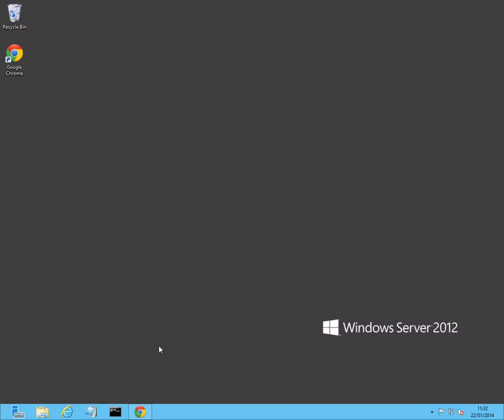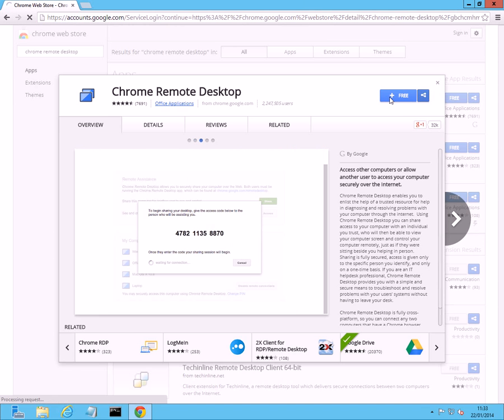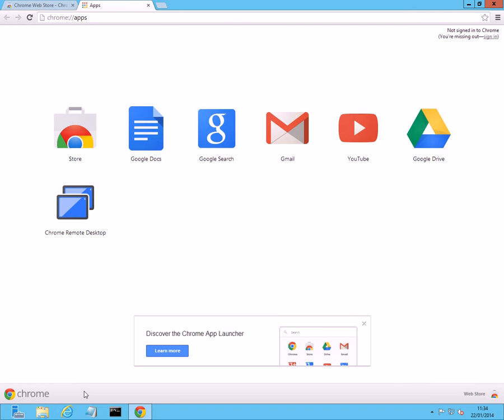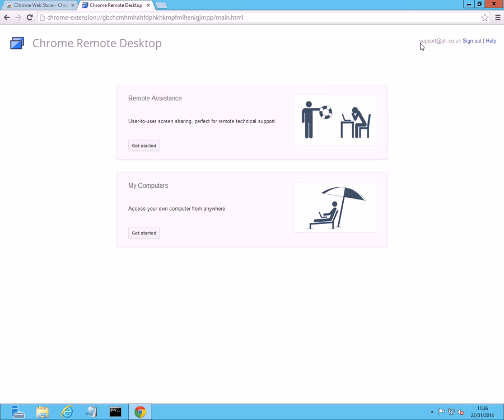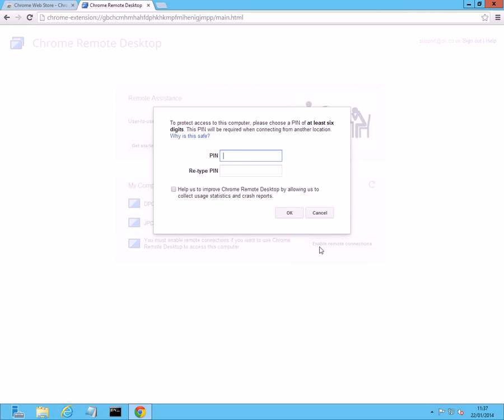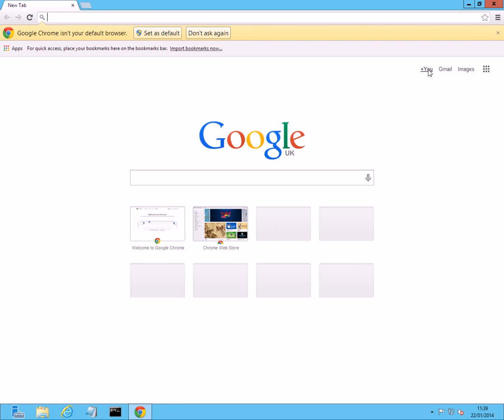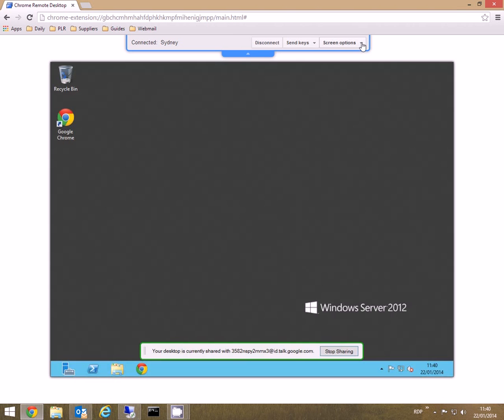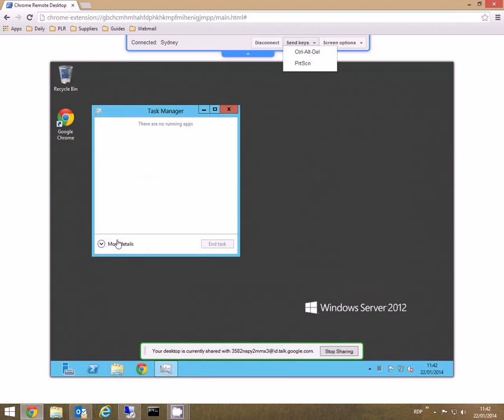How to use Chrome Remote Desktop (Alternative to LogMeIn / TeamViewer)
A great free alternative to LogMeIn or TeamViewer!!